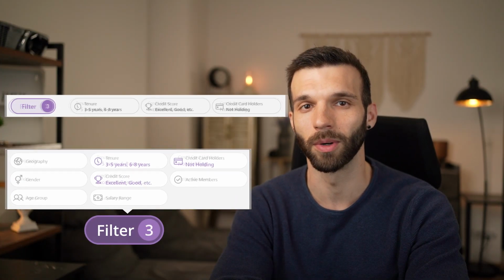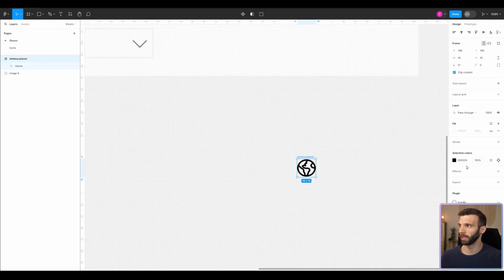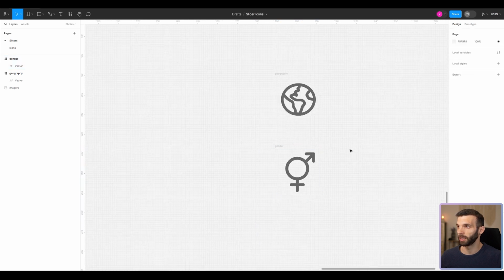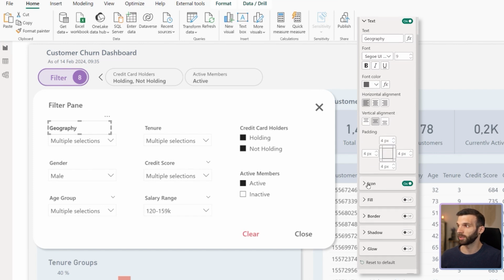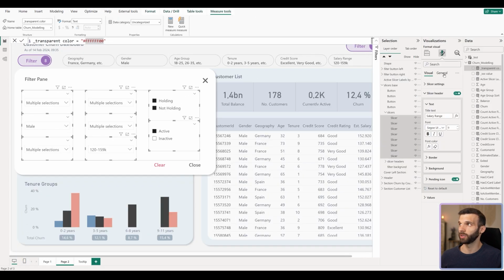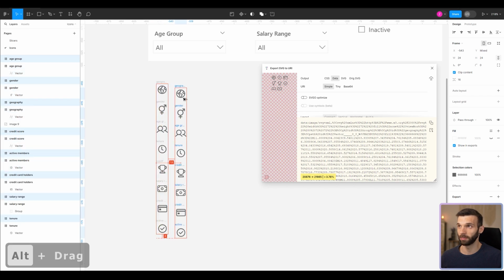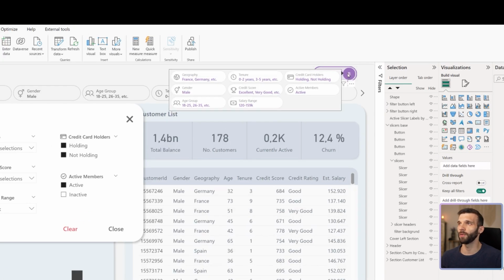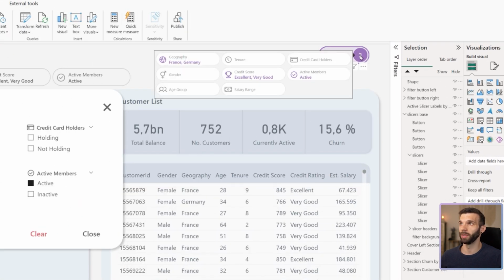Build a Slicer Panel in Power BI Like a PRO - Part 4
📃 This is the fourth part of the slicer panel video series.
In the first two videos we built step-by-step a custom filter panel in Power BI and we created a conditional button showing the number of active filters.
Additionally in the third video we added a feature to show the selected values.

In this video we improve our slicer panel by creating some icons in Figma and importing them in Power BI. It enhances the report easthetically, it makes it more user friendly and it's also fun. 😄

▬ Timestamps ▬▬▬▬▬▬▬▬▬▬▬▬▬
00:00 Intro
01:01 Creating icons in Figma
07:41 Import icons to Power BI
12:48 Create image URLs
18:30 Show icons conditionally
21:44 Outro